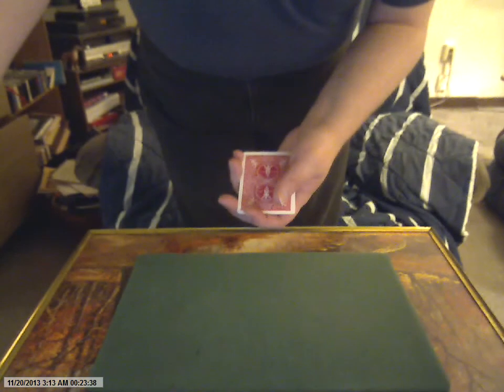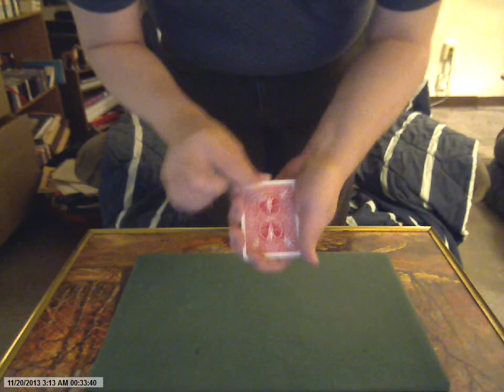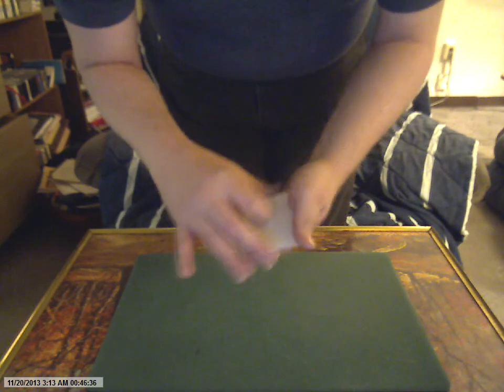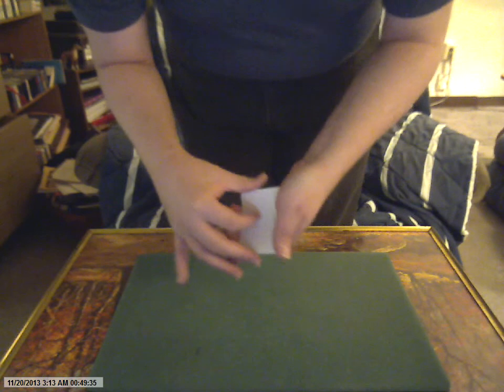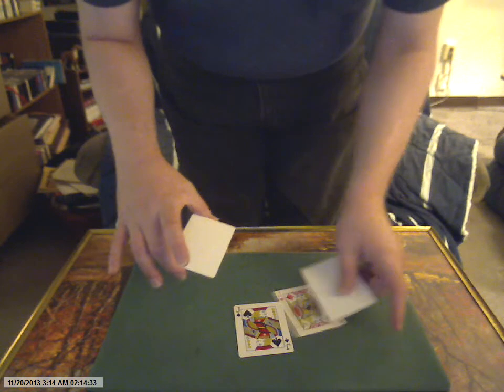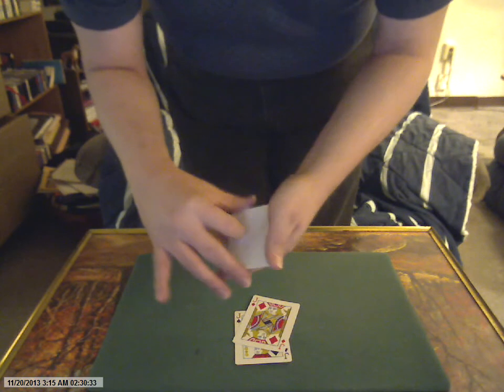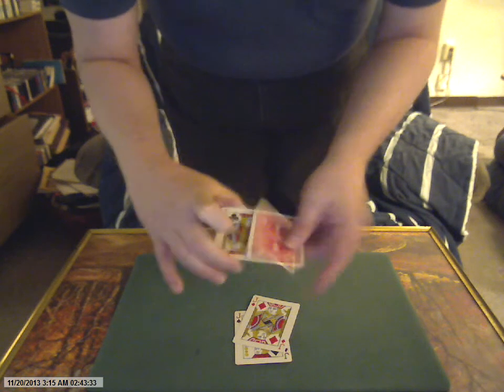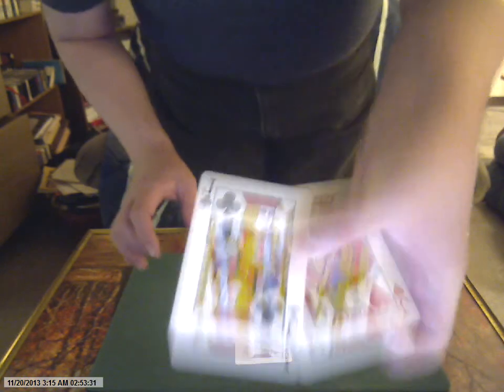J C John Wagner's "Factory Misprints" Performed By Eddini, And Vlog.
*** NOTE PLEASE SEE FIRST VERSION The "4 Card Miracle Card Trick" TO COMPARE THAT VERSION TO THIS, AND YOU CAN TELL ME WHICH VERSION YOU LIKE BEST. I PERSONALLY LIKE THIS BETTER AS THERE IS MORE MAGIC IN IT ***

Well no use in really describing or giving you the history of this Card Trick. NOTE I do the Card Trick FIRST, that way those who just want to see the Card Trick can, THEN I give you the background and my RECENT VLOG afterwards as I know some people like my talking whereas a very few just want "to get on with it" so to speak. I try to respect both points. I give you a update on a new lifestyle I'm doing to my best to live, news on my website, and what is going on with the "Getting a Cat" situation. I hope everyone is well, My Love to ALL, Ed

Everything you MUST KNOW about Hypnosis BEFORE going into Hypnosis.

My Website For MP3's